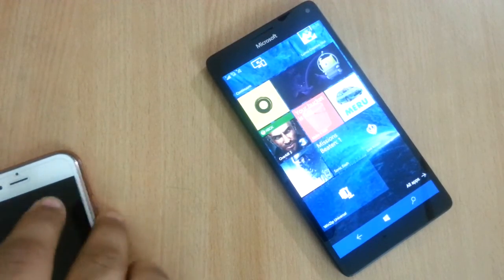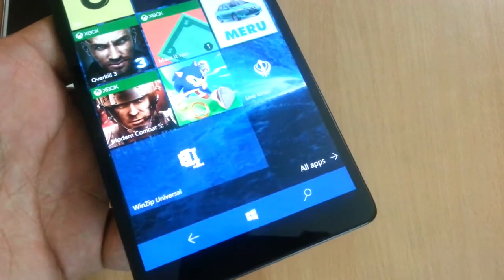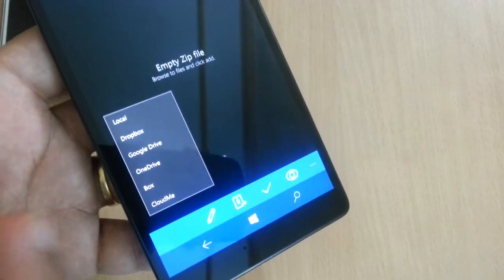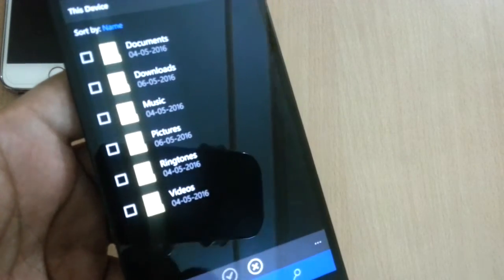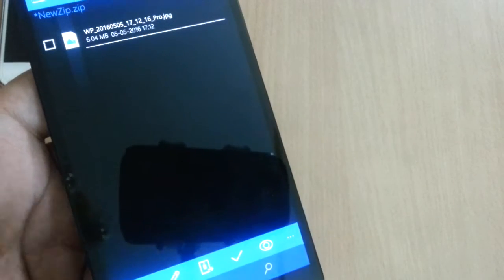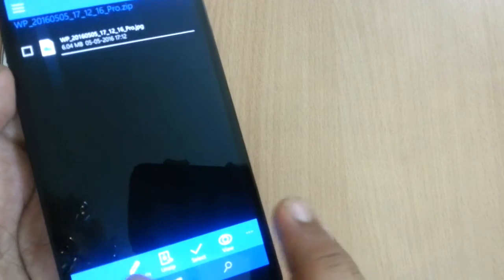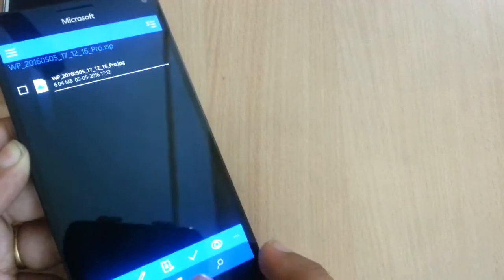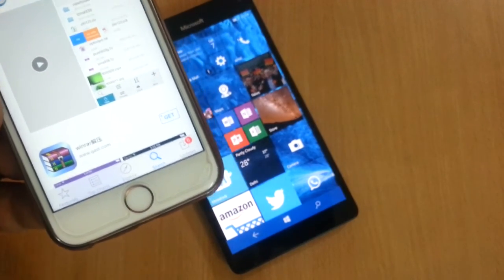Download WINZIP FOR WINDOWS 10 and Windows 10 Mobile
Folks at winzip have released an official universal app for windows 10 and windows 10 mobile devices.